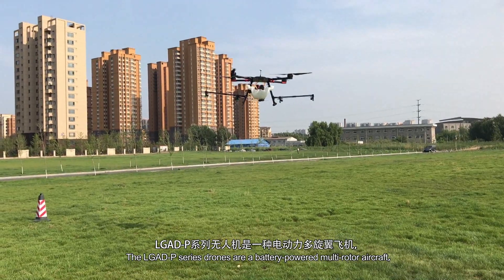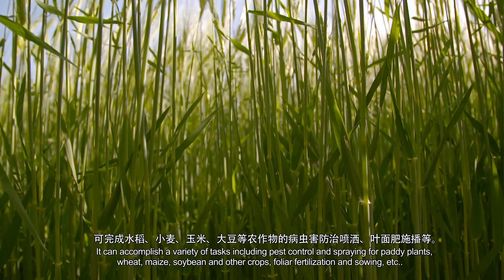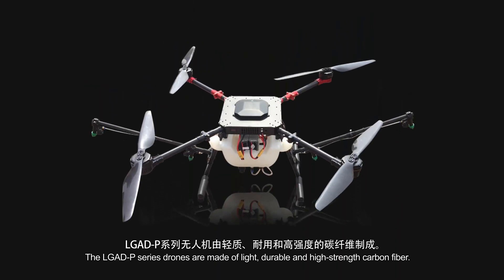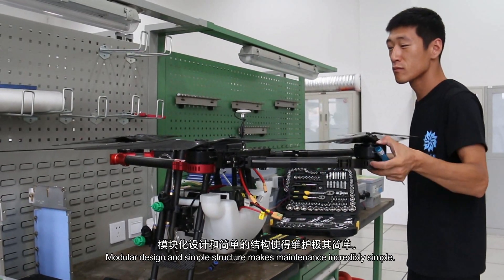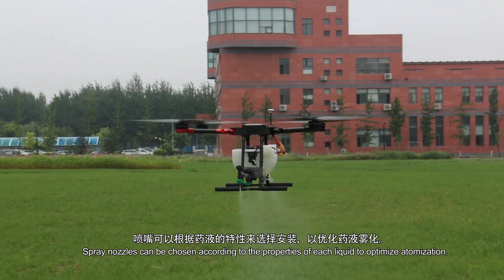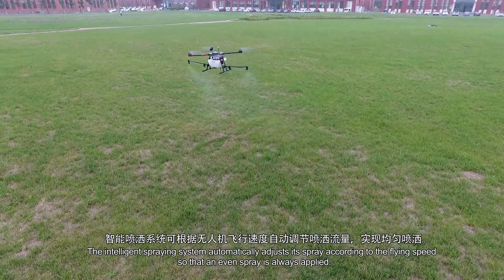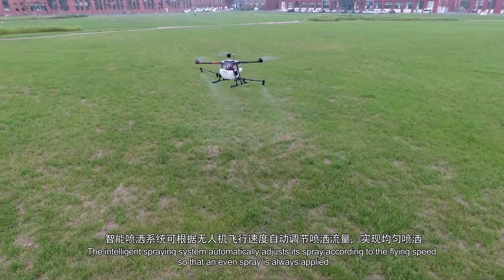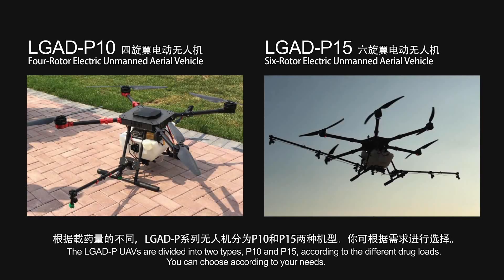Agriculture Drone 10L /15L | LGAD Official Video | Avion Aerospace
10L or 15L Agriculture pesticide spraying drone
For more drone info or order
Directly can contact with -
Ruhul Amin Rana
Liaoning General Aviation Development Co ltd, Shenyang, China